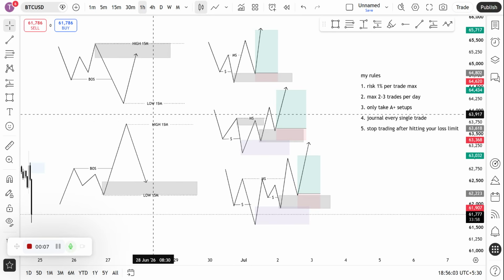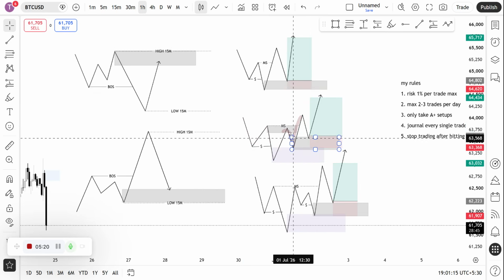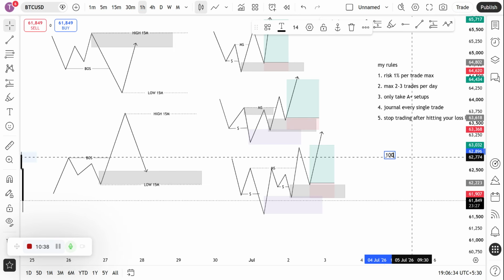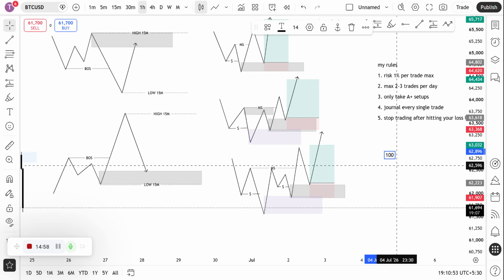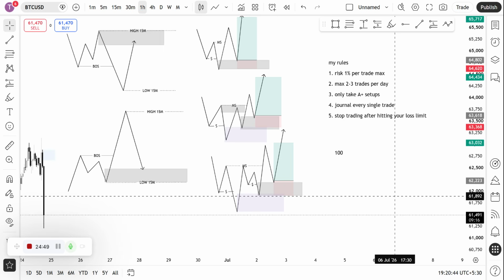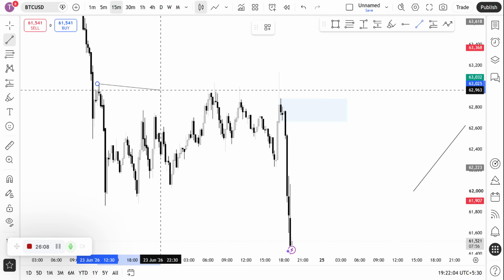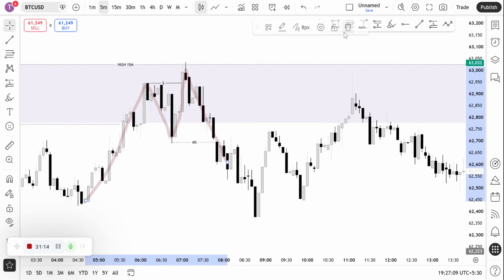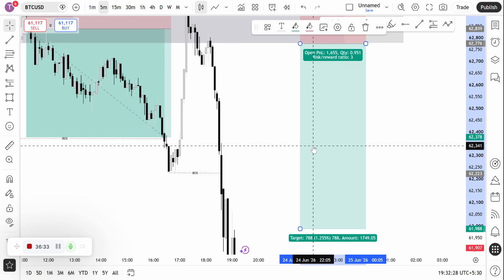entry confirmation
obeying your rules makes you profitable consistently